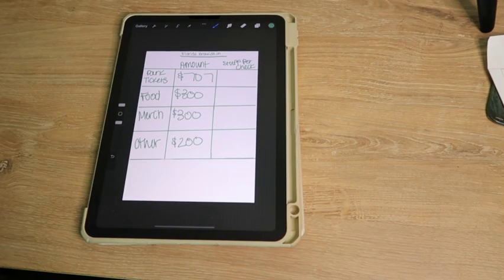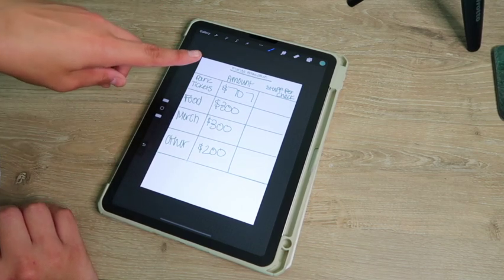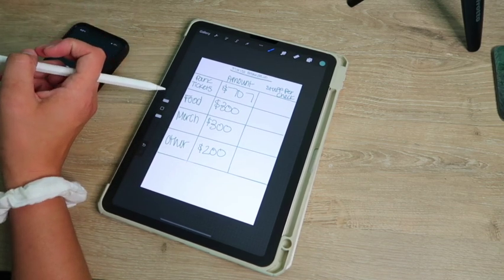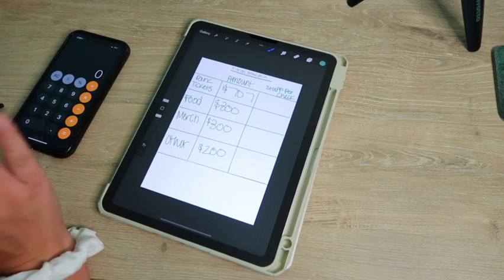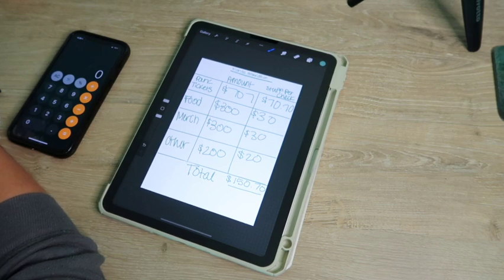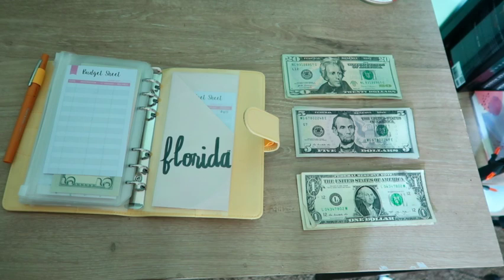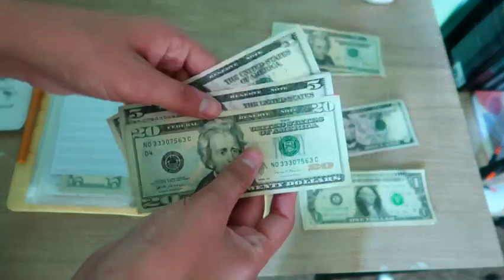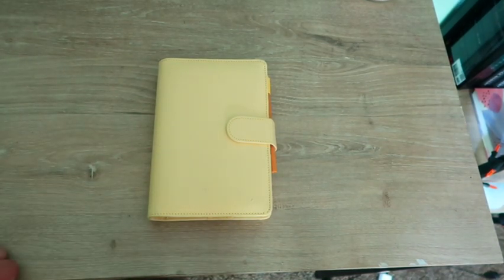Budget Breakdown & Cash Stuffing *Florida trip!*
Hey Everyone! today's video is a budget breakdown of how I'm budgeting and cash stuffing my trip for Universal! if you are interested in seeing how I budget and plan my vacations, then just keep on watching!